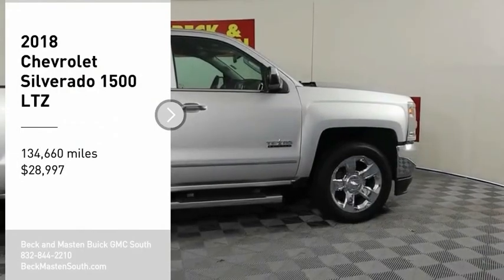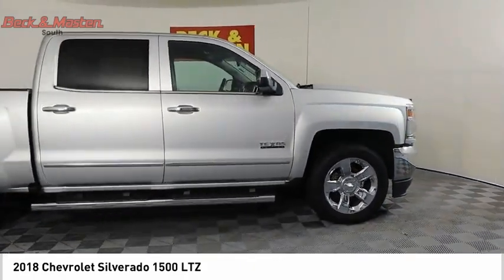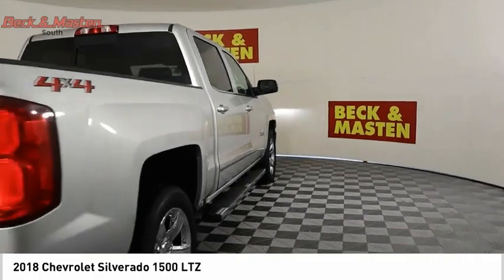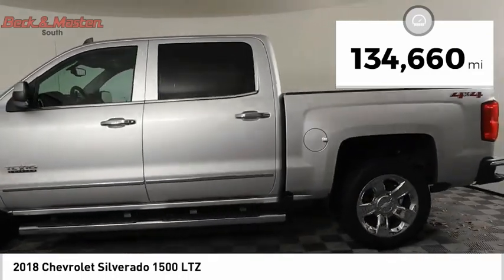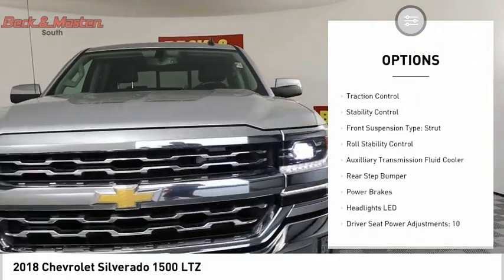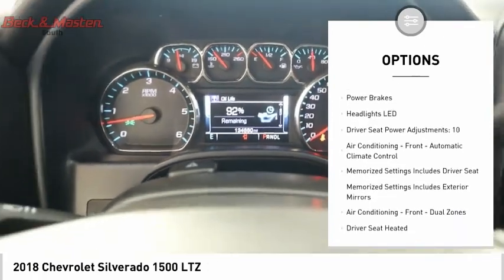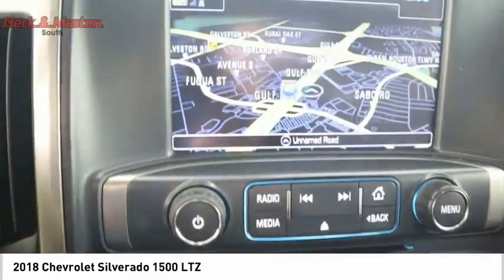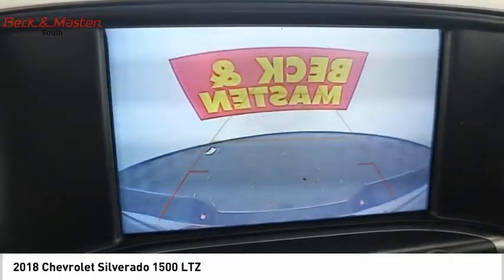2018 Chevrolet Silverado 1500 G684554A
2018 Chevrolet Silverado 1500 LTZ

This vehicle is a 2018 Chevrolet Silverado 1500 LTZ 4X4 Crew Cab with 134,660 miles driven. It has a 5.3 Liter EcoTec3 5.3L V8 355hp 383ft. lbs. engine with Fuel Injection and a crash test rating of 5 out of 5 stars. The exterior color of this car is Silver Ice Metallic while the interior color is Black. It also offers Hill Start Assist and Part Time with On Demand Four Wheel Drive features to make your driving experience more enjoyable. This car is sure to provide you with reliable performance and efficient fuel economy - both city and highway fuel economy being 15 and 20 respectively.